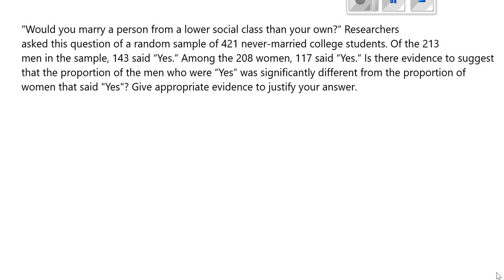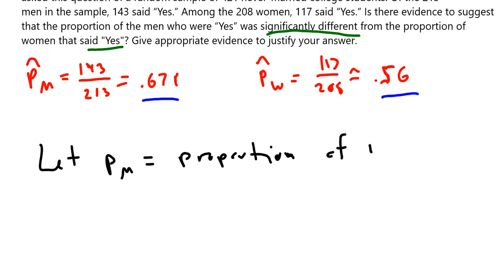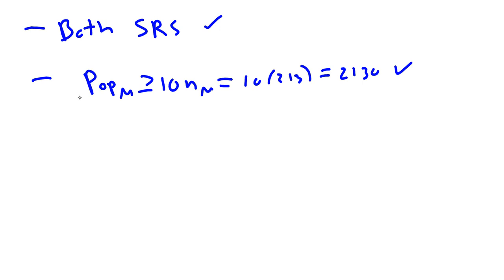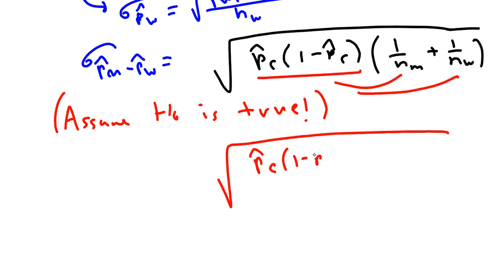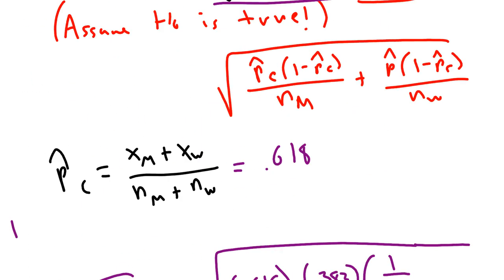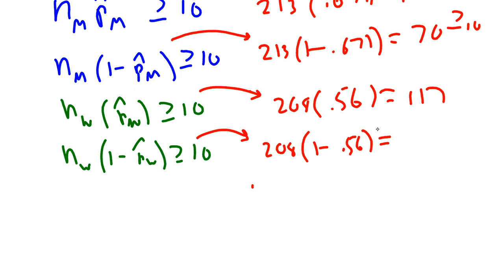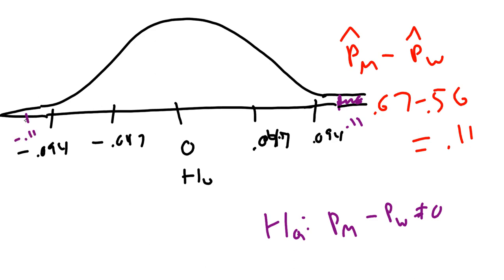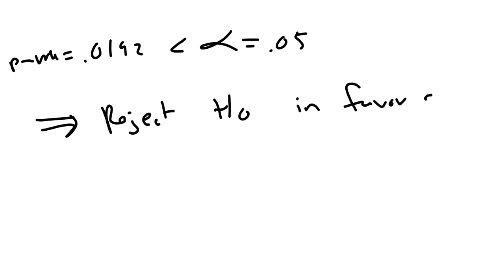2 Proportion Z Test